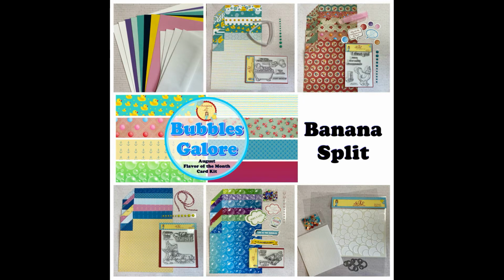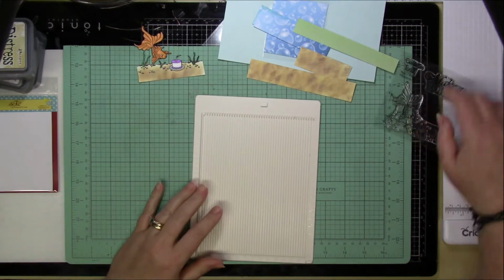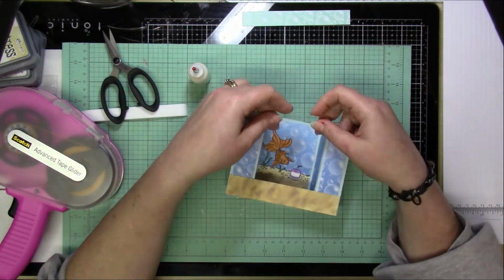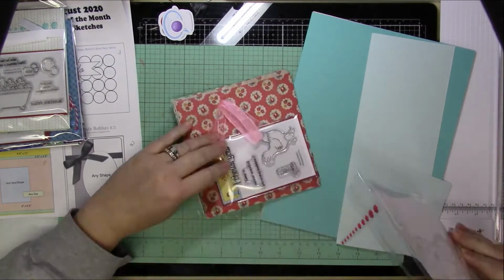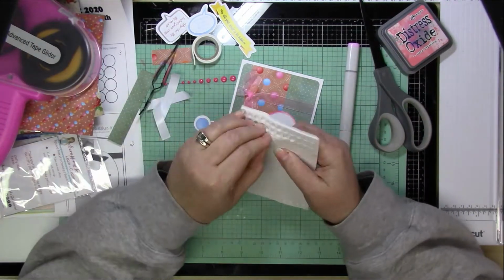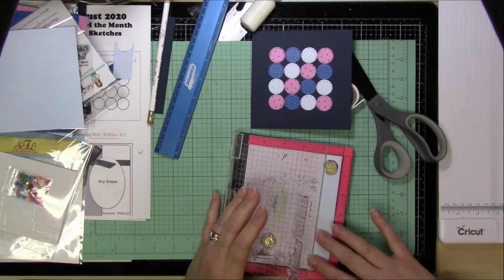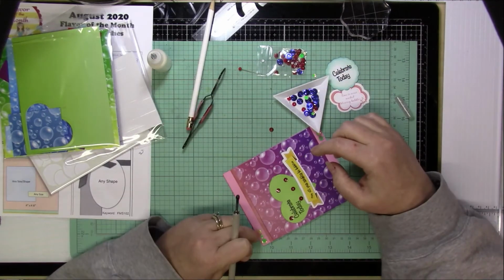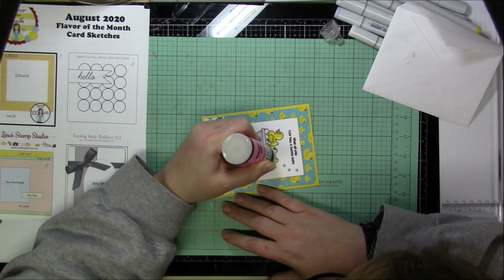August 2020 FOTM Card Kit by SFL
This month is Bubbles Galore!

Check it out! for your subscription!